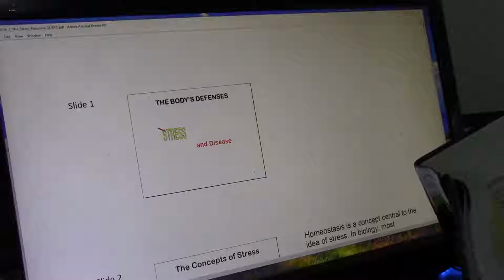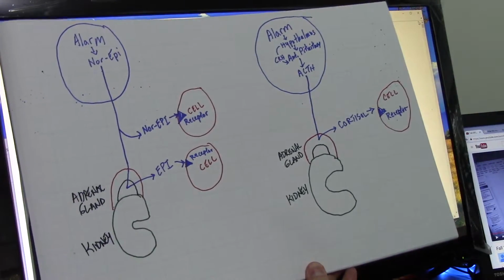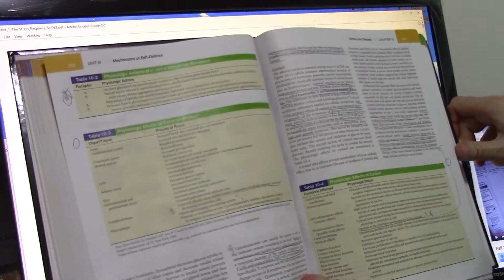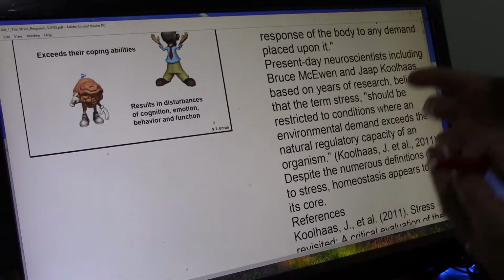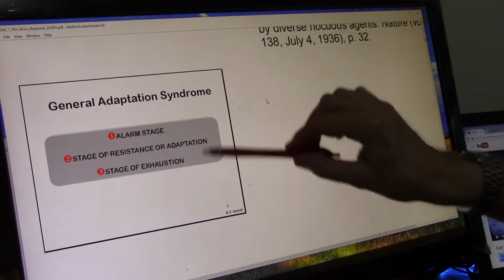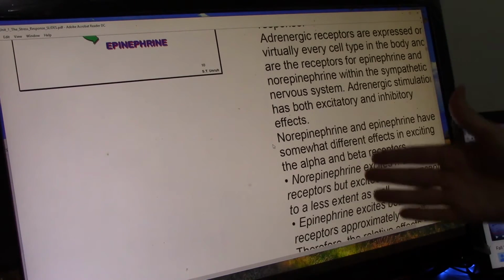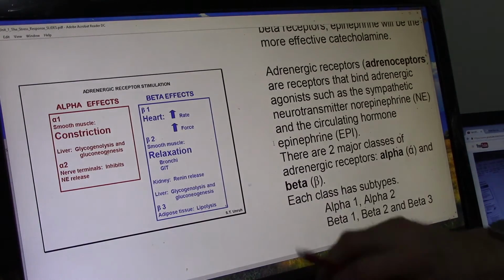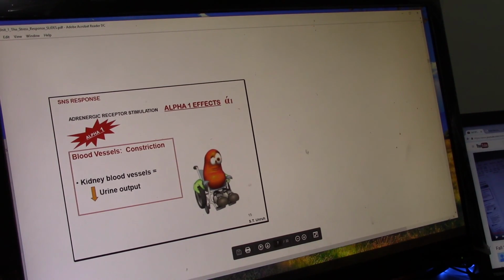Fall 2015 Washburn Patho Prof Unruh Module II Stress Unit 1A